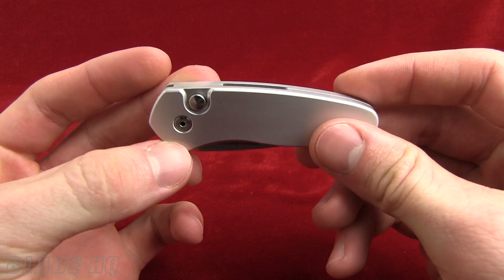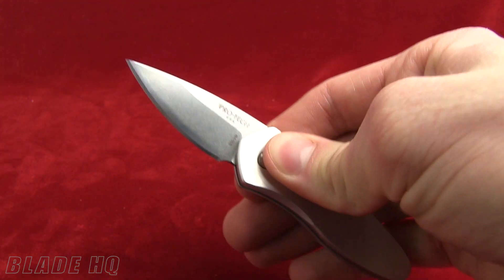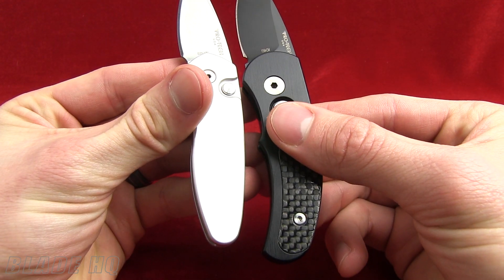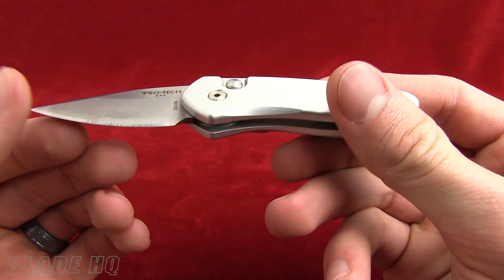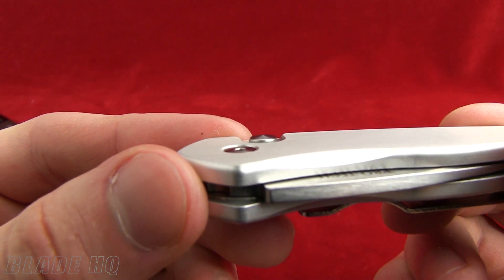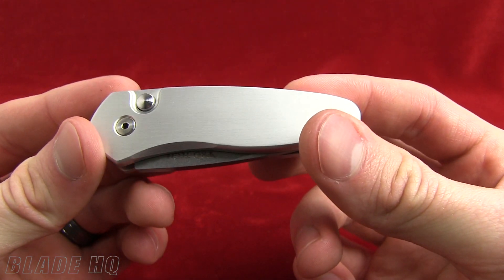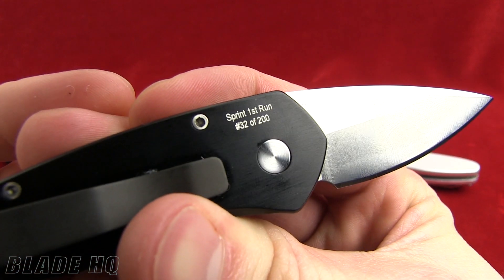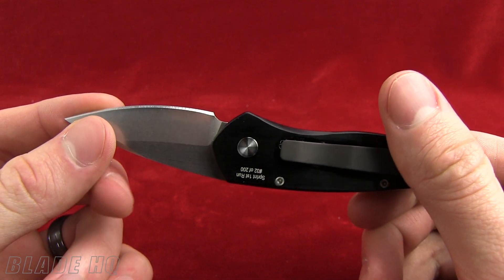Protech Sprint Review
The Protech Sprint is a "California legal" automatic knife. The Sprint knife is a slim and sleek design with superb action and a top-notch build. This knife has a S35-VN steel blade that opens via the recessed push button. The handle on the Sprint has a slimmer build than the Runt models.